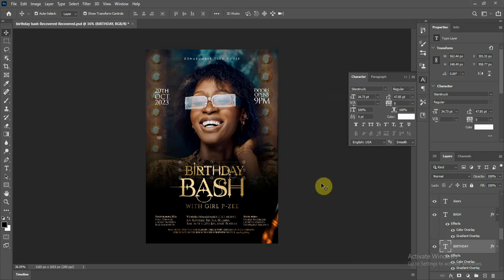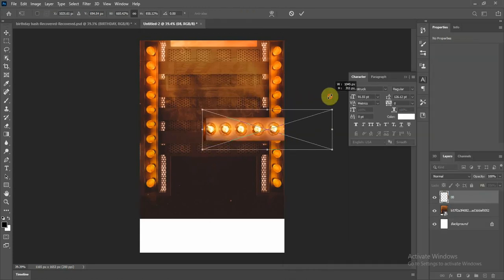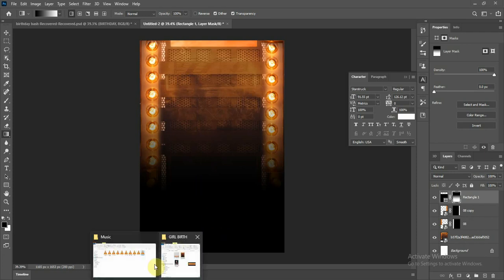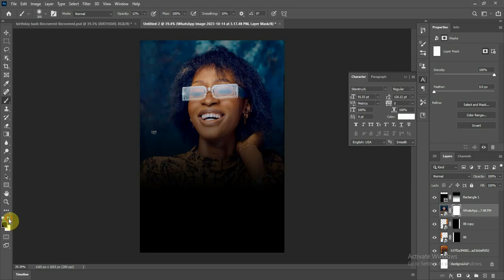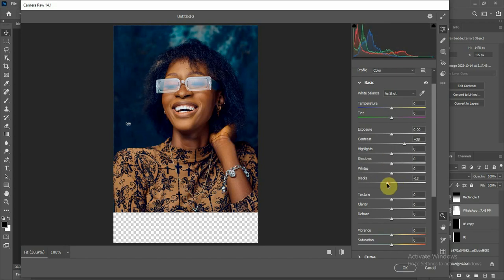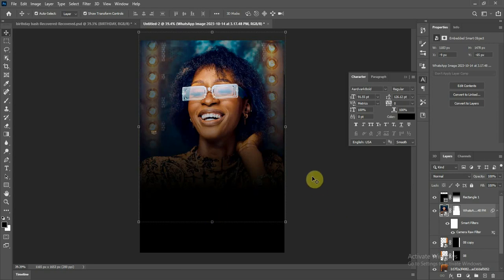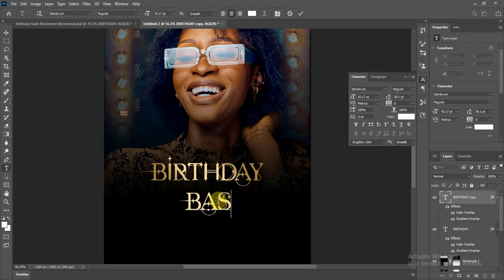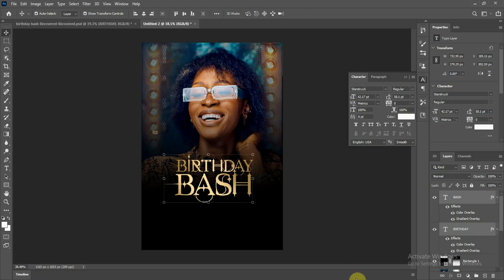Unleash the Party Magic! Join us for an Amazing Birthday Bash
Learn the art of designing captivating birthday party invitation flyers with Photoshop! Join us as we guide you through step-by-step instructions, from choosing vibrant colors to adding stylish fonts and graphics. Unleash your creativity and make a lasting impression with your personalized invitations.